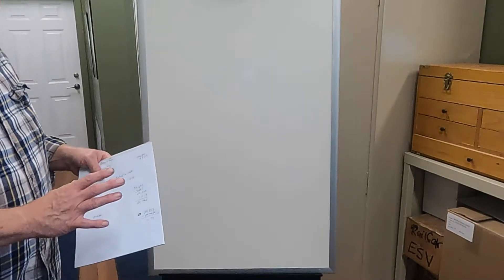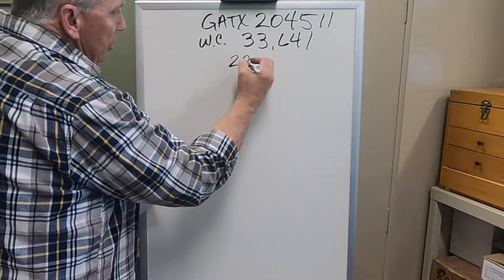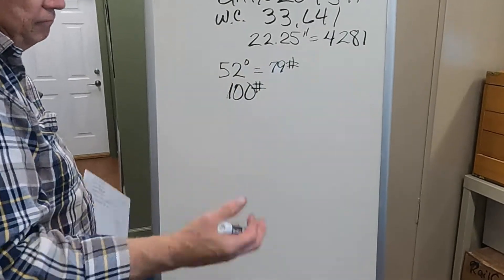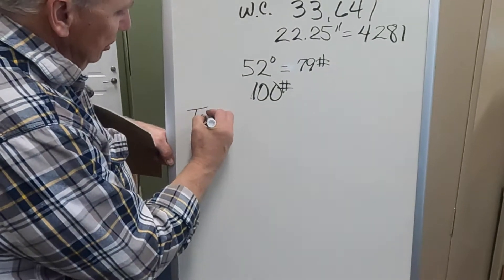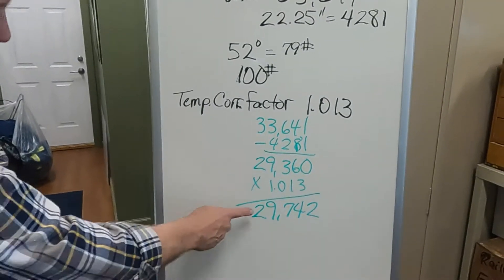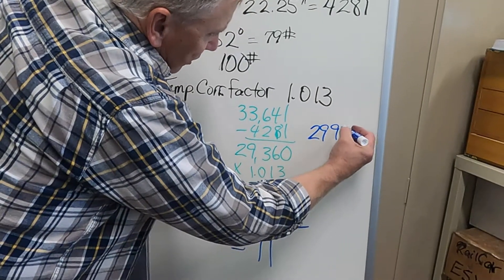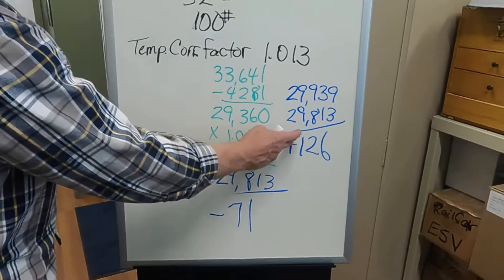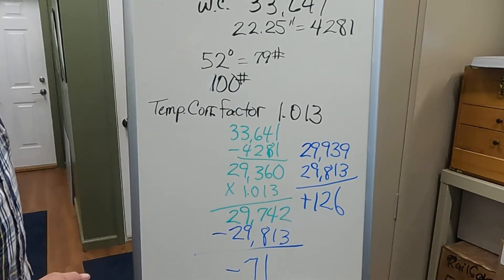24 - Railcar Calculation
I go over how to do a rail car calculation sheet with the reading from the cars we took.

Links:
Car Gauge Tables